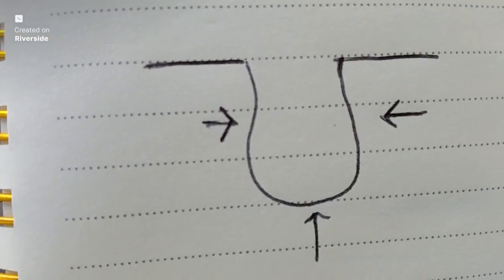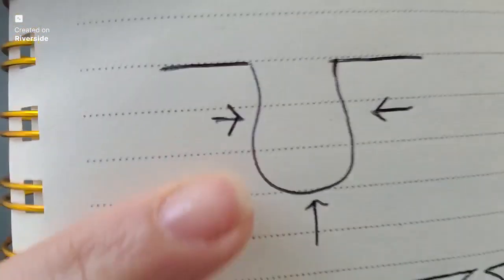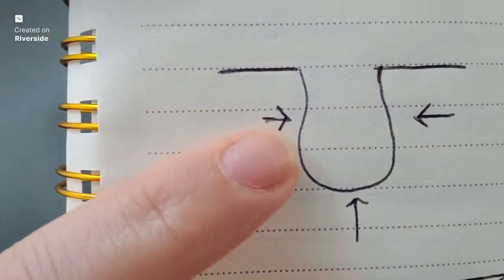How Wounds Heal Podcast Episode #2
From the Better Wounds Podcast, we'll be discussing what you may be experiencing as you're healing after plastic surgery and what you can do about it.

We'll touch on swelling, infections, spitting stitches, failed incisions and lipoburn.

If you need help with a wound on yourself or a client, get connected with a personalized consult for a virtual consult

Exciting news: The ⁠'Ultimate Post-Op Self-Care Guide: Home Recovery After Plastic Surgery⁠' is currently under development, with several modules now accessible.